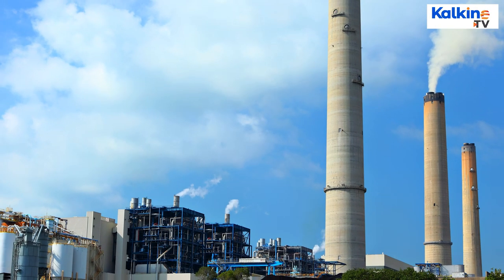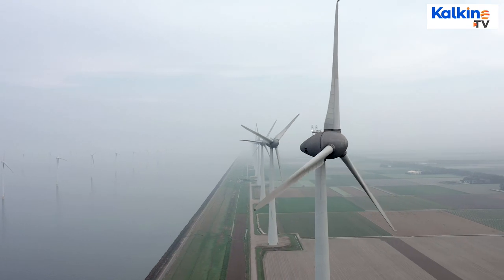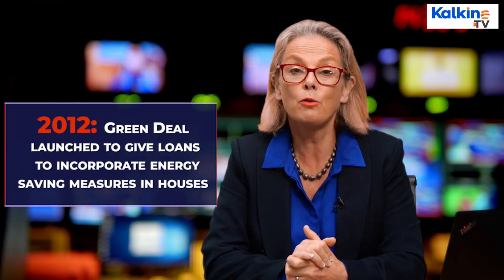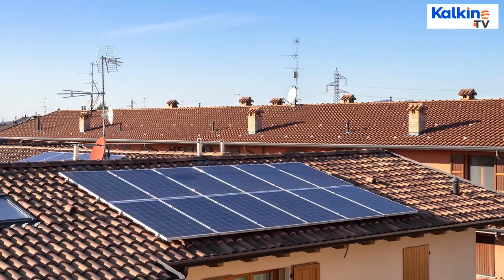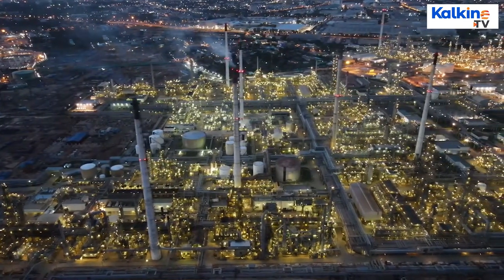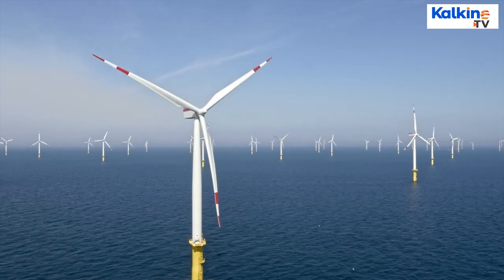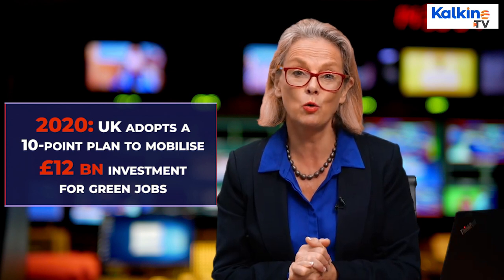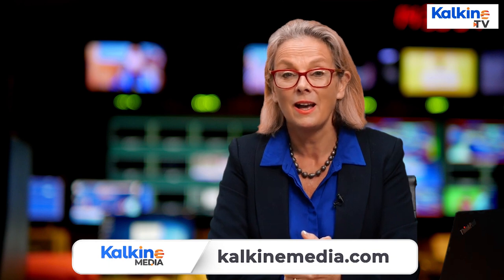How the renewable energy sources have evolved in the UK over the years?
The United Kingdom has been actively investing in renewable energy since 2004. The UK’s energy mix has changed drastically over that time. Let’s take a look at the stats: according to research by Drax Electric Insights … 42% of electricity is now generated from renewable sources, which is around 6% of the total energy usage,. Scotland produces 90% of electricity from renewable sources.
In 2012, the Green Deal was launched by the UK’s Department of Energy and Climate Change, which gave away loans for energy saving measures for properties in Great Britain to enable consumers to benefit from energy efficient improvements to their home.
According to the UK Renewable Energy Roadmap, the government is now planning to meet most of the power requirements from renewable sources. From heating homes to powering cars, most of the power will now come from wind and solar energy, with a smaller share from tidal, hydro, and geothermal sources.

About us:
Kalkine Media’s You Tube Channel is a one stop shop for all related news, updates, expert views, business insights etc. Catch ASX Daily market commentary, trending news stories for the day, market movers, stock information, top research stories, expert insights and much more only on Kalkine Media’s You Tube Channel.